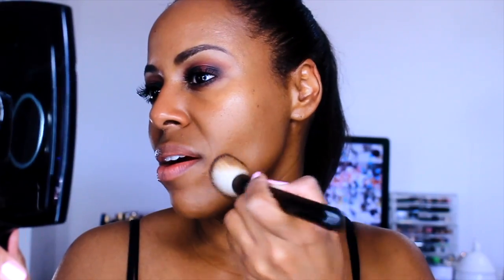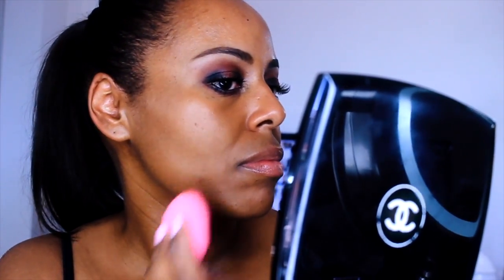NYX Total Control Drop Foundation Deep Sable Chatty Review Video I ByBare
This video is about NYX Total Control Drop Foundation. The NYX Total Control Drop Foundation is new for Spring 2017. NYX Total Control Drop  Foundation is a silicone based foundation and is available in 24 shades. For this video, I will provide my review over a 3 day period. My shade in the NYX Total Control Drop Foundation is 18 - Deep Sable.

▪️Products Mentioned
NYX Total Control Drop Foundation - 18 Deep Sable
NYX Total Control Drop Brush
BeautyBlender
MUFE Step 1 Smoothing Primer
Cover FX Custom Cover Drops - N80

StyleByBare / Stephanee
15642 Sand Canyon Avenue

✔ SHOP BYBARE:
▪️ Ipsy - monthly beauty subsciber & IpsyOS member
I use the Chocolate Bar, Semi Sweet, Bon Bon, Peach, 9 pan eyeshadow palettes, eyeshadow singles, Born This Way Concealers, Lipsticks, Lipglosses, Contour Palette, and much more. Please ask if you need assistance with additional products from this brand.
I use the eyebrow products, cream eyeshadow pots, mascaras, Hoola, Watt’s Up, Benetint, Dandelion, Hervana, Rockateur.
I use the single eyeshadow pans, blush pans, contour pans in Warm.
I use the concealer corrector palette, blush duos, Wild & Radiant palette, Carli Bybel palette, eyeshadow palettes - Neutral Eyes, Smokey Eyes, 88 Matte, 88 Neutral.

✔ What is BARE?
This channel is an ode to the raw beauty of realism and simplicity.
Unconcealed. Unadorned. Never plain.

Stephanee's philosophy is focused on classic beauty with a heavy emphasis on skin care maintenance to create a flawless complexion thus creating a flawless canvas for makeup application.

Stop by and view videos featuring Stephanee on:
Cosmetics - both drugstore and luxury brands
Skin care maintenance and application demonstrations of American, Asian, and European brands
Empties - monthly products that were used up
Product Reviews

✔ About Stephanee:
Skin Type: Normal
Skin Tone: Dark (NW43)
Skin Undertone: Warm / Golden
Hair Type: Relaxed
Hair Texture: Fine
Hair Color: Dark Brown // Non Dyed
Eye Color: Dark Brown // Contact lens wearer

Stephanee has over 25 years of experience in the beauty and fashion industry. Products mentioned are curated by her and she will not endorse products that will not be a good fit for her lifestyle. She has a passion for skin care and specializes in Asian and European skin care brands to maintain and correct a healthy complexion. She holds a MBA degree and resides in Orange County, CA with her teenage son.